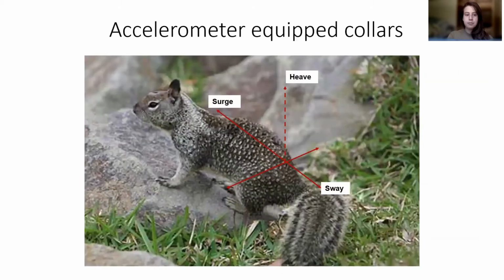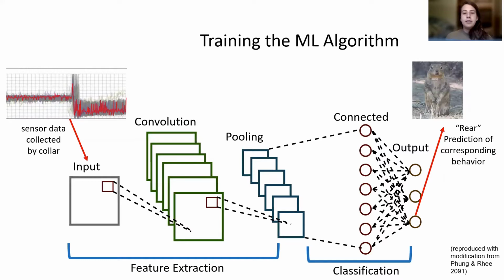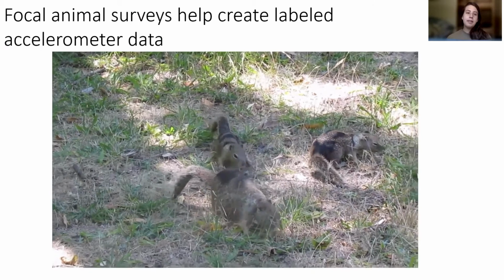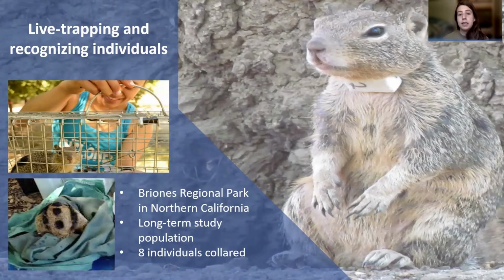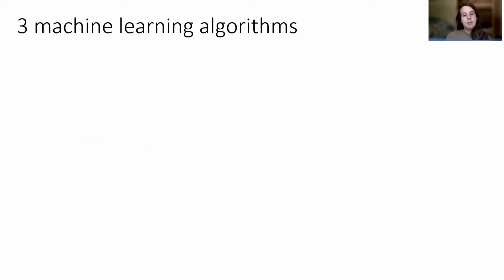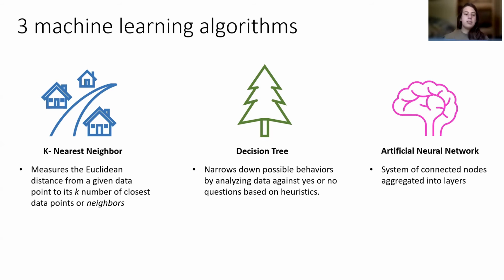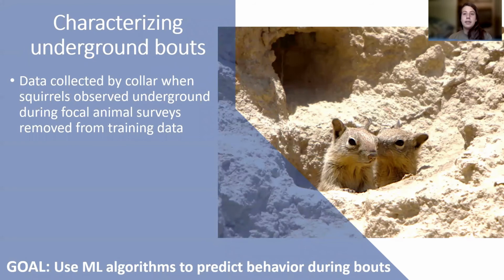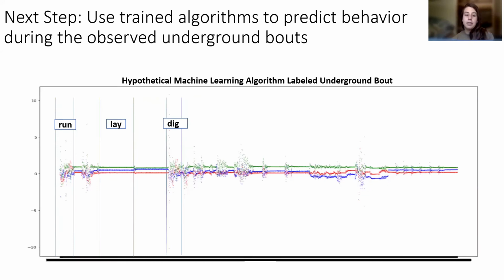Uncovering hidden belowground behaviors: A field test of machine learning...[Amanda N. Robin]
Many animals split their time between open spaces and other more hidden spaces, but until recently, we have lacked the tools to quantity behaviors outside of the view of observers. This limits our understanding of the behavioral repertoires, and their associated fitness consequences, for animals that spend time large portions of their lives hidden from humans. Here we lay the methodological foundation to examine potential variation in underground space-use and burrow construction in the California ground squirrel (Otospermophilus beecheyi), an ecosystem engineerin grasslands. This facultatively social species spends most of its day above ground but also seeks safety from predators in underground burrows. We aimed to characterize its behavioral repertoire by pairing focal animal surveys and movement data collected from bio-logging collars. We trained supervised machine learning algorithms to classify a suite of behaviors performed by animals above ground and used this information to label data collected by accelerometers while individuals were belowground. We discuss the new insights and limitations regarding our ability to accurately classify behaviors in a field setting.